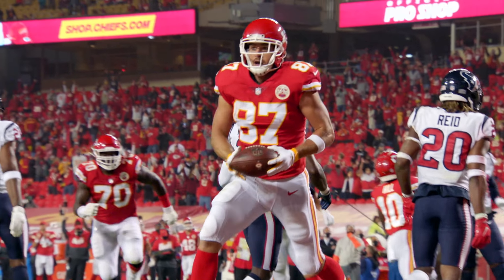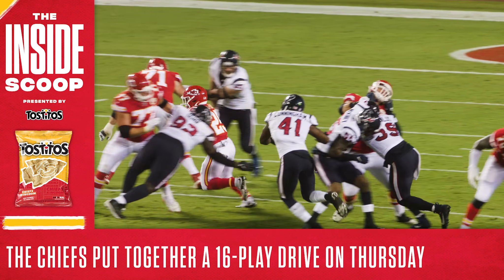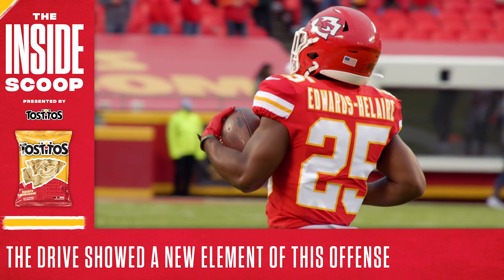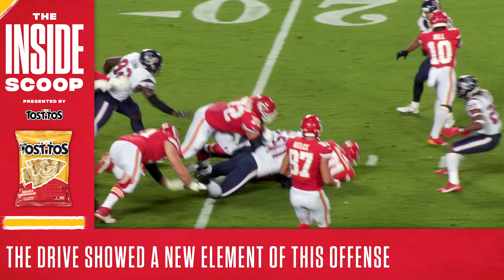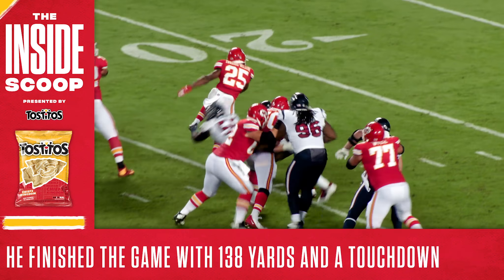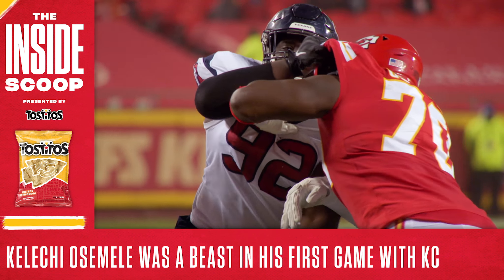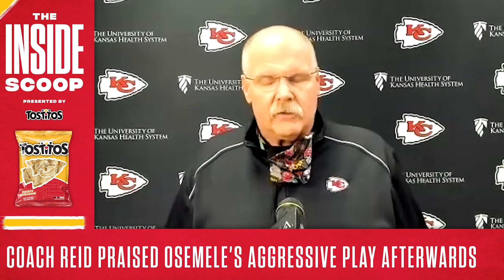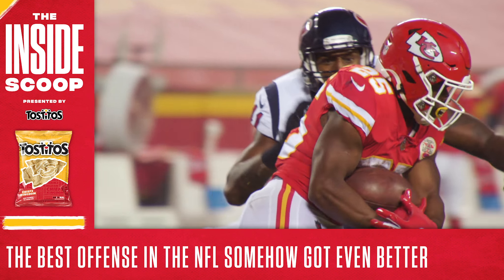The Best Offense in the NFL Just Got Better | Inside Scoop from Week 1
Chiefs Reporter Matt McMullen takes a closer look at the Chiefs win over the Houston Texans.